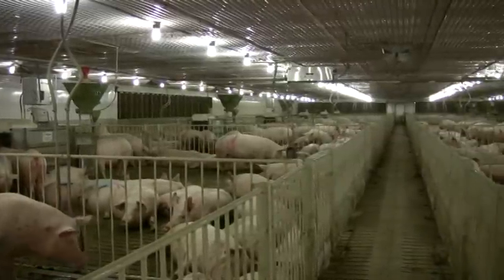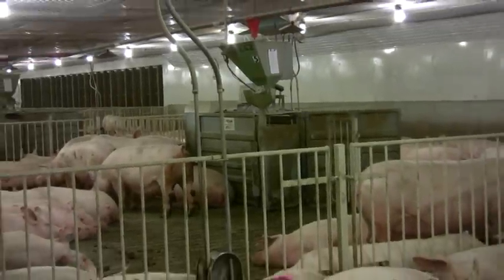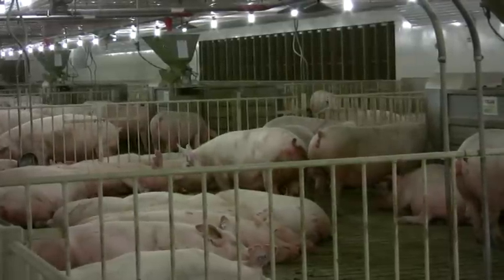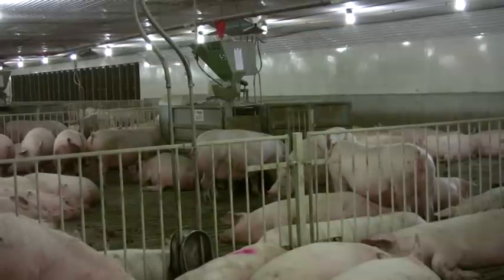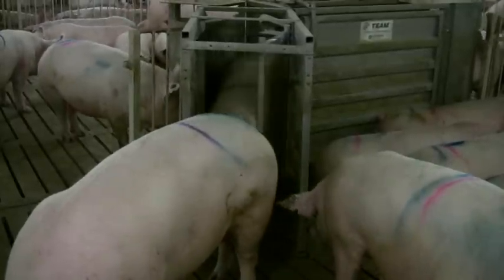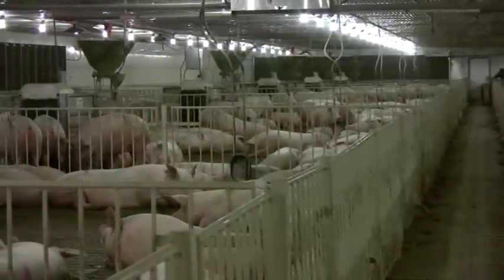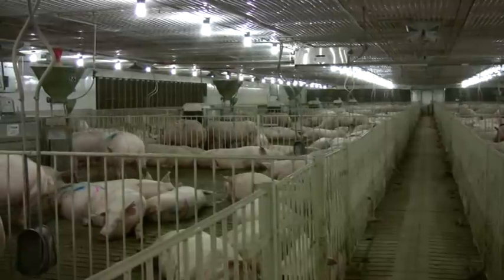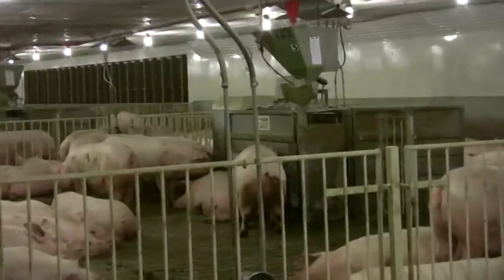Electronic Sow Feeding (ESF) with Osborne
Osborne Industries visits with Steve Kregel and Duane Kregel of Kregel Farms, Garnavillo, Iowa, about their experience with ESF and Osborne's TEAM (Total Electronic Animal Management) System.